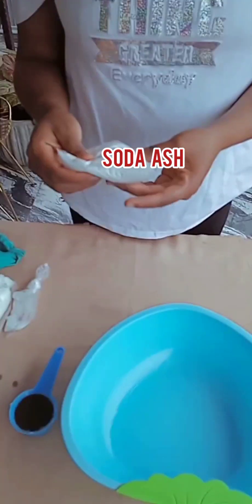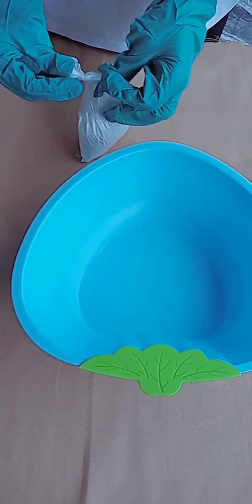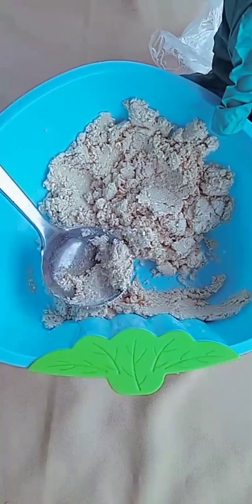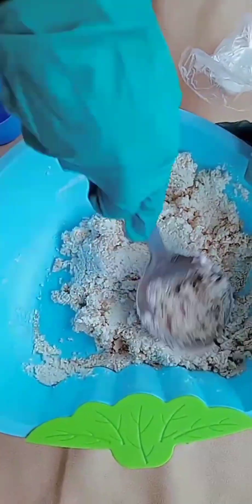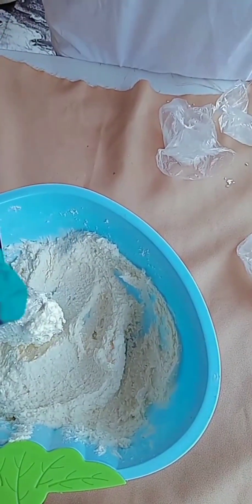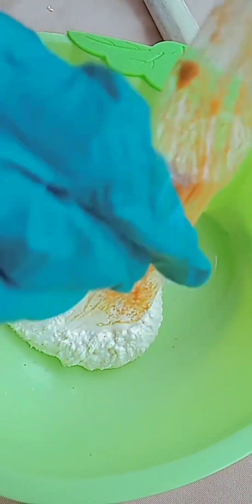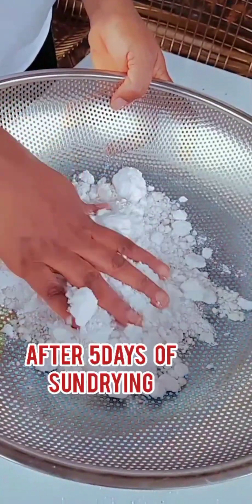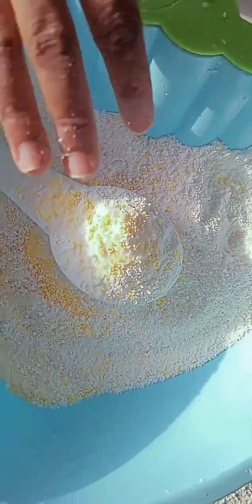How to make washing powder (detergent): simple method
INGREDIENTS FOR POWDER DETERGENT PRODUCTION

SLS (Sodium Lauryl Sulphate)– This agent helps to break surface tension (surfactant) to allow better interaction with other chemicals, it also produces foam 75grams

soda ash (sodium carbonate) – This serves as a stain remover, it helps to soften hard water 250grams

STPP ( SodiumTripolyphosphate)–This acts as cleaning agent 50grams

Sulphonic (sulfonic) acid– This is the agent that helps to produce foam in liquid soap 60ml

Caustic soda – This is an agent that removes dirt in clothes (stain remover) 10grams

clean water 150ml

Fragrance - this gives you a pleasant smell 14ml

Colorant- add beautiful looks as desired

you can decide to ask any other questions of your choice and show us your product production videos and pictures here if you have given it a try👇👇👇